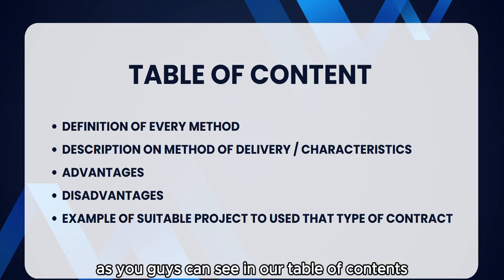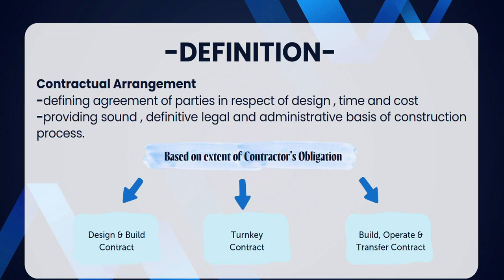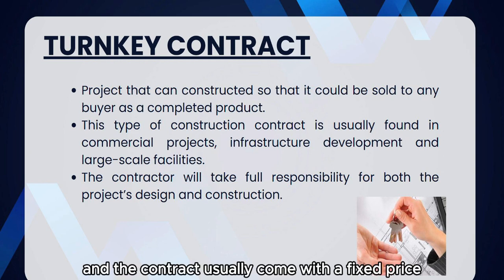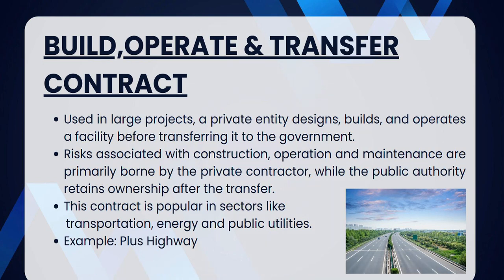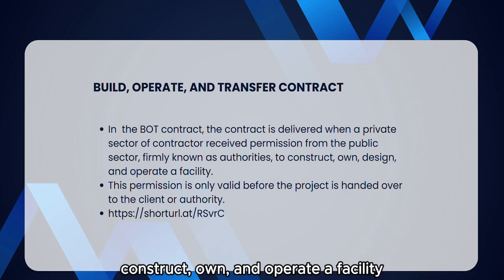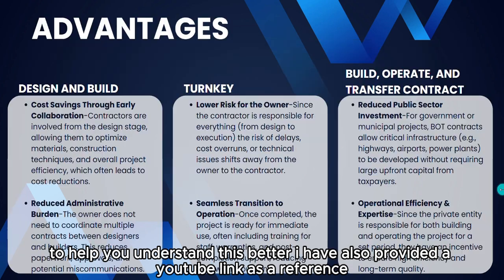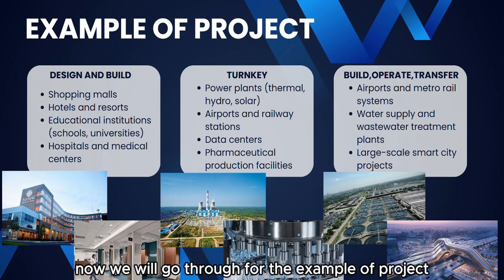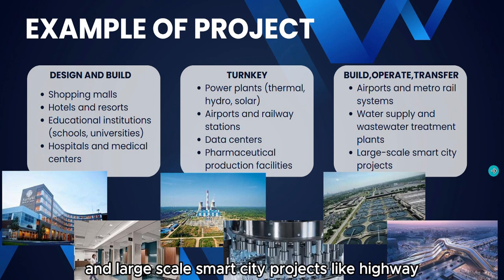Professional Practice 2 - Design & Build , Turnkey and BOT Contract